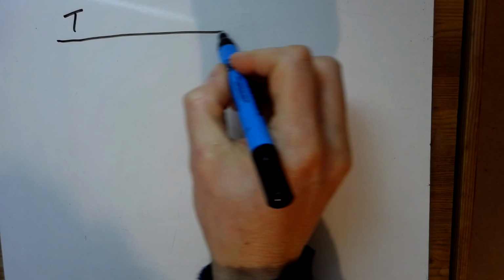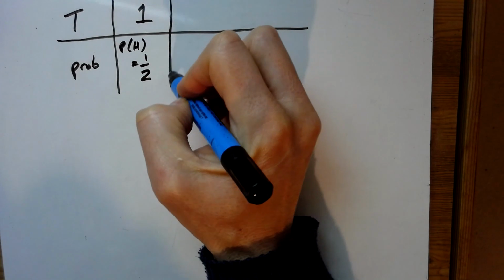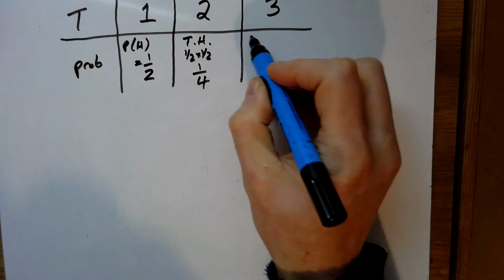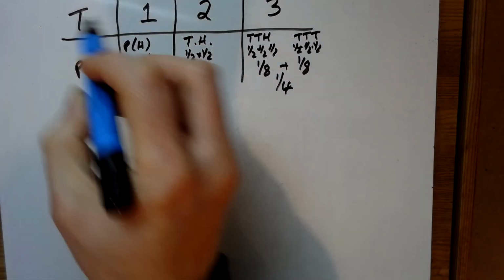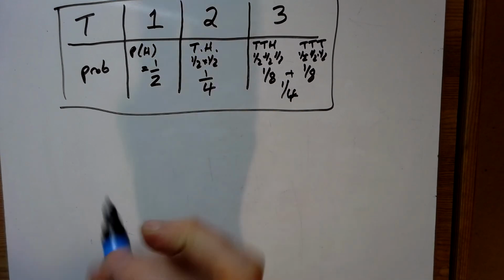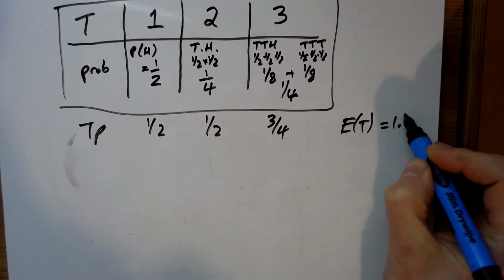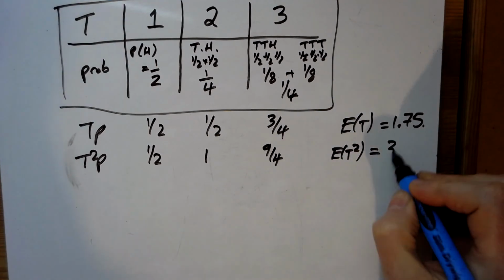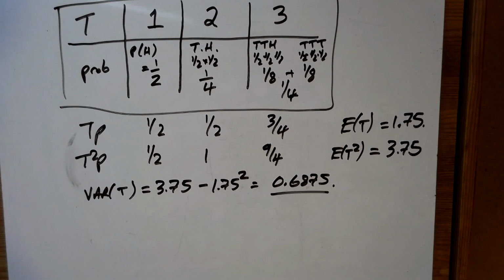Further Statistics Ex1B Q6